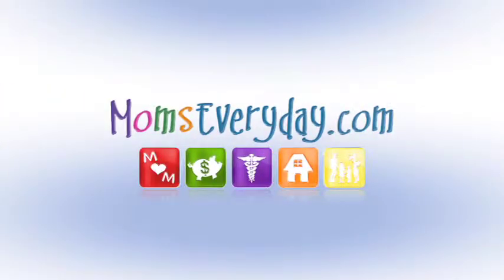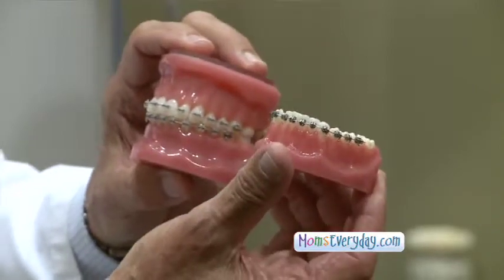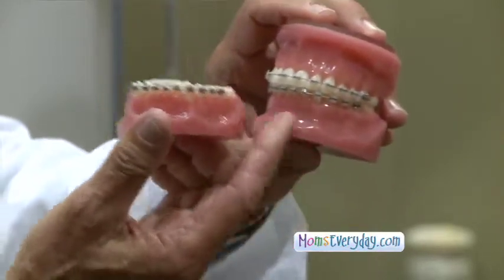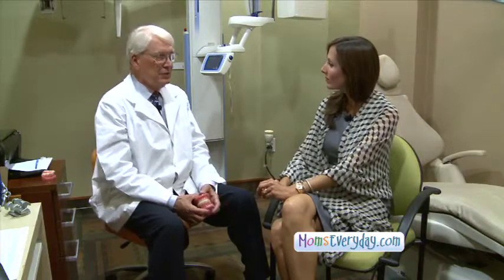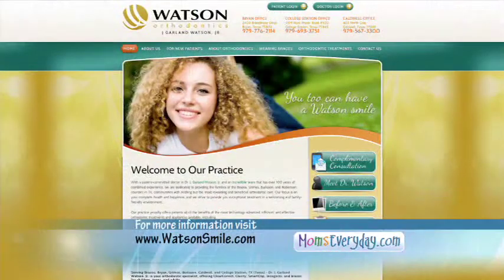Watson MED 2012 Types of Braces HD Email M4V